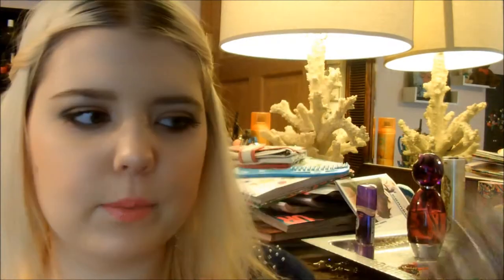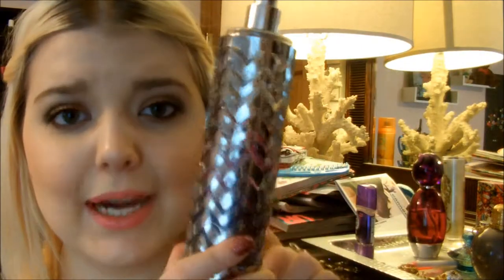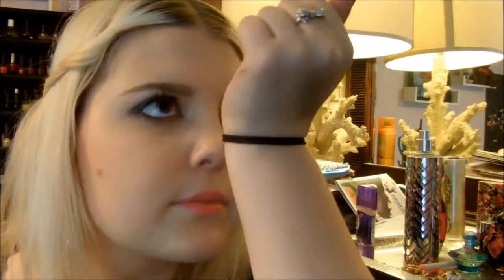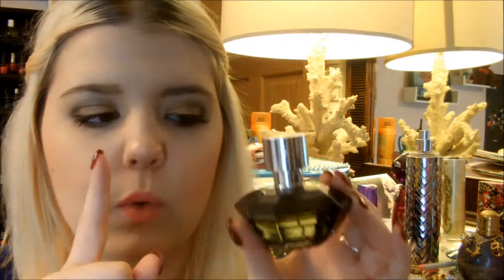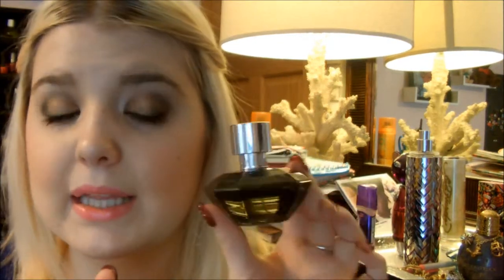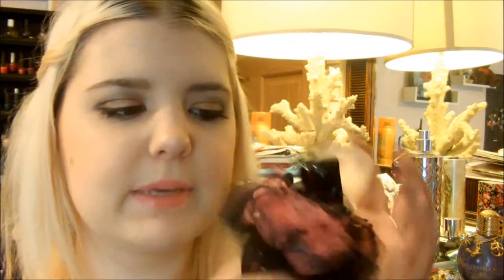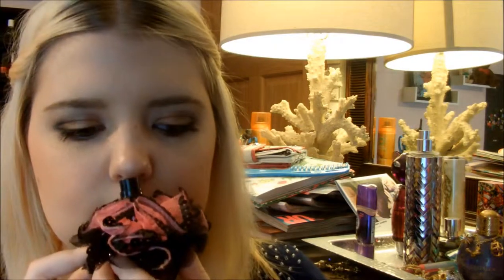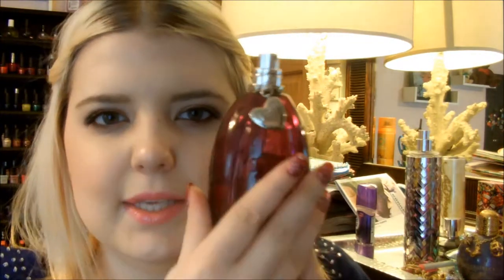Vlogmas Day 5: Favorite Perfumes!